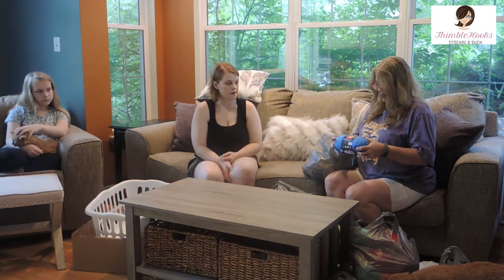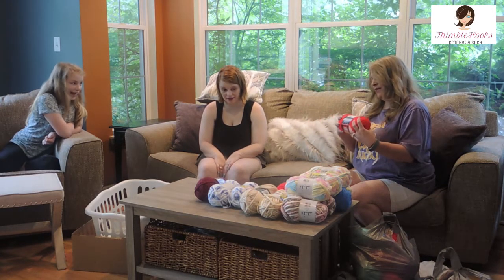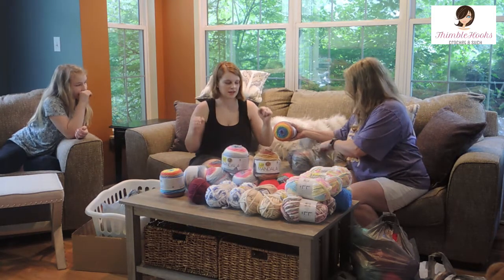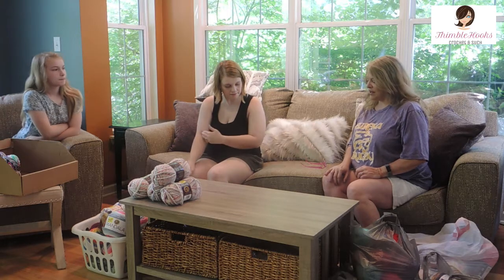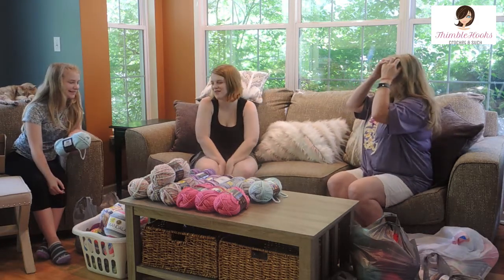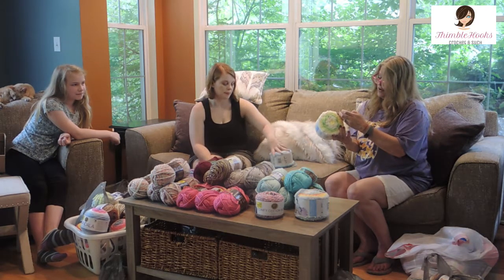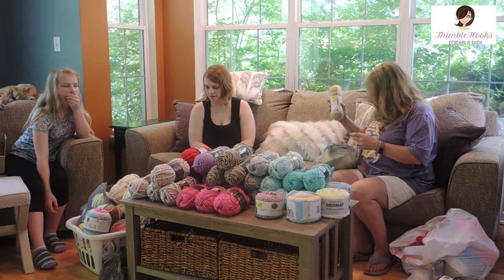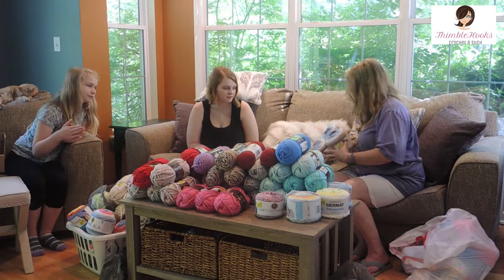It's Flashback Friday!! Giant YARN HAUL Clearance Part 3 / All Types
We finally made it to part 3 of our "retro" yarn haul from last year.  It is amazing how much yarn my husband got for us!  He visited several stores over a 10 day period of time and bought everything they had in Clearance.  You can see the other 2 episodes here:

I hope you liked them! ThimbleHooks - "The hardest working crocheter on YouTube"